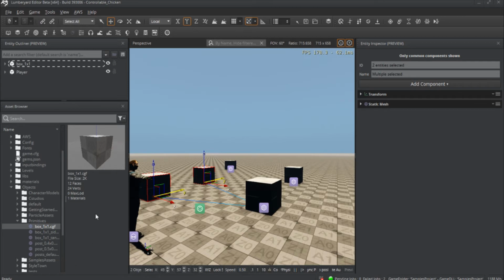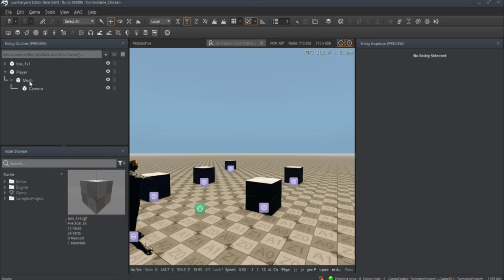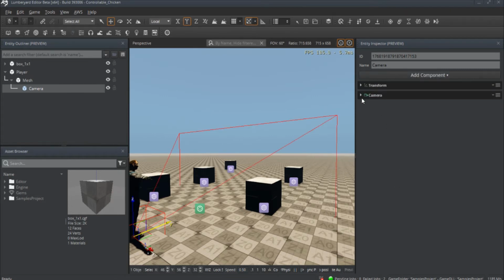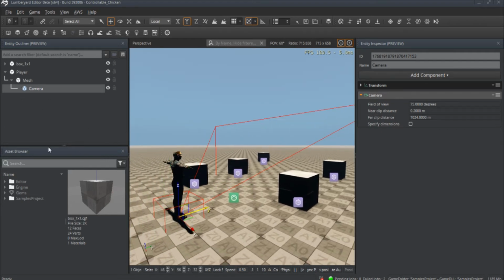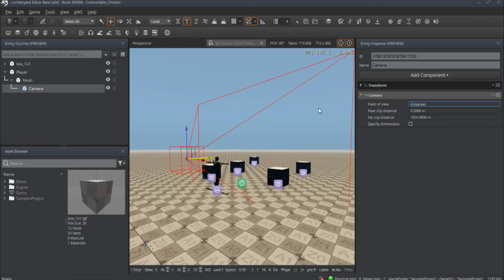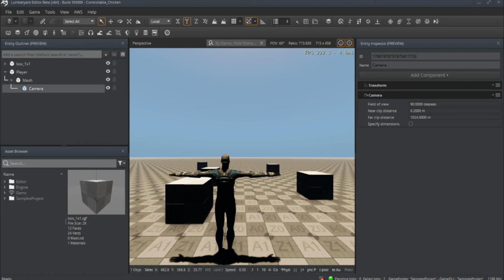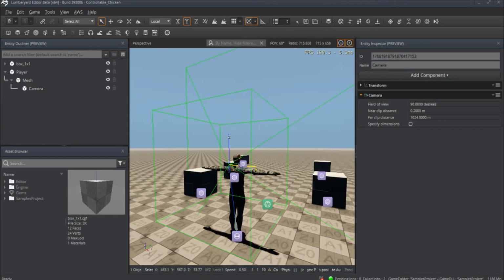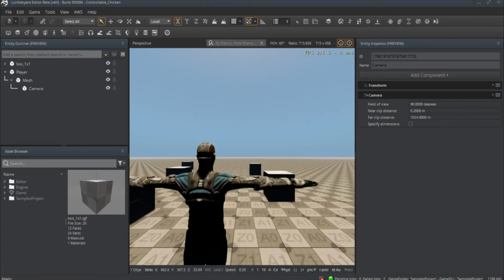Amazon Lumberyard Tutorial #24 - Character Movement Part III "Camera Systems"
wassup guys here we are going to take a look at getting setup with simple setups for camera systems such as FPS and 3rd person/over the shoulder.